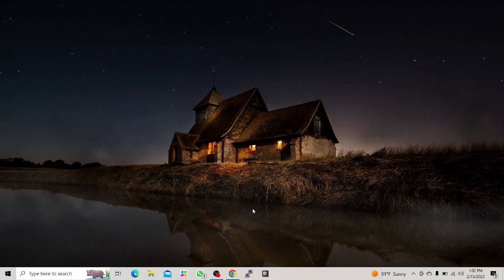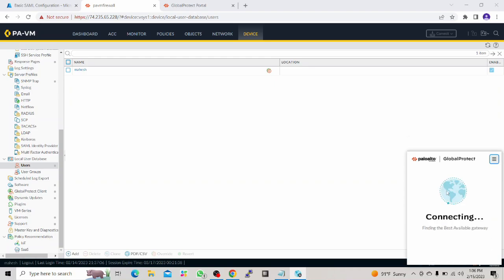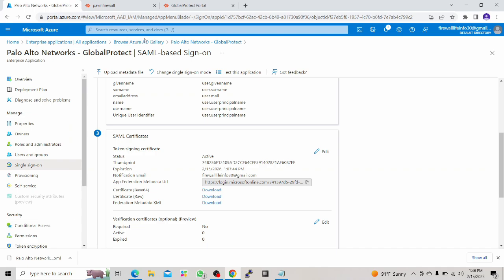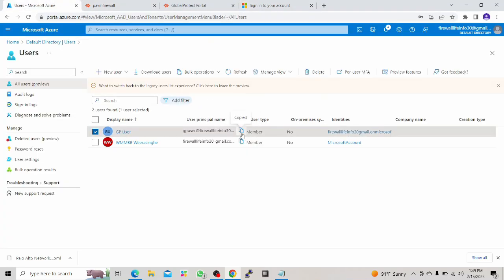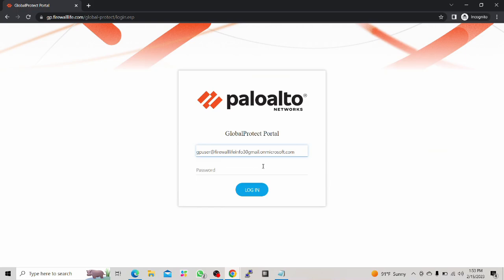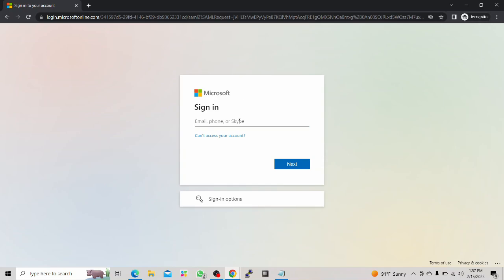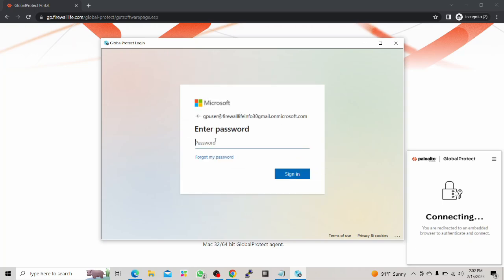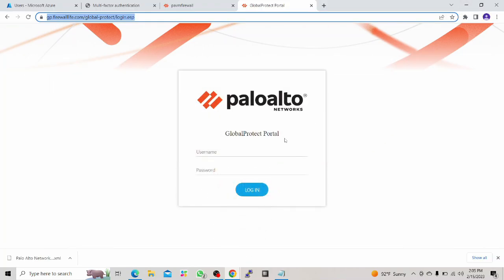PALOALTO GP TWO FACTOR WITH AZURE SAML AUTH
In this demonstration you can understand how to integrate Palo Alto Global Protect with Azure Active Directory using SAML and use Two Factor authentication in order to protect your VPN accounts from attackers.